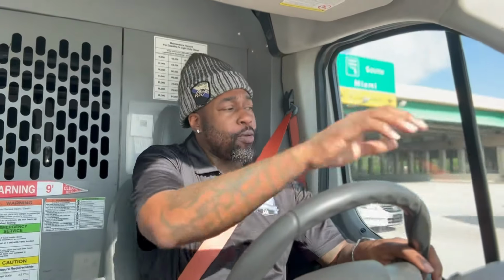THE BLUEPRINT HOW TO MAKE 100K - 200K YOUR FIRST YEAR IN THE CARGO VAN BUSINESS L‼️🚐💰💰💰💰💰💰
HOW TO MAKE 6 FIGURES IN THE CARGO VAN BUSINESS

MIAMI, FL 🌴 TONY FROM STICK WITH US DELIVERY 1ST ANNUAL BOSS MAKER CONFERENCE
HOSTED BY: COMEDIAN FAT AND FUNNY
GUEST SPEAKERS INCLUDE: TONY FROM STICK WITH US DELIVERY, MR.7FIGUREGHOST, TERRY FROM ARTER CAPITAL CONSULTING AND MORE!
LOCATION: MARRIOTT CONNECTION MIAMI AIRPORT
EMAIL USE AT: INFO@STICKWITHUSDELIVERY FOR MORE INFO @_fatandfunny @mr7figureghost @stocktradertee